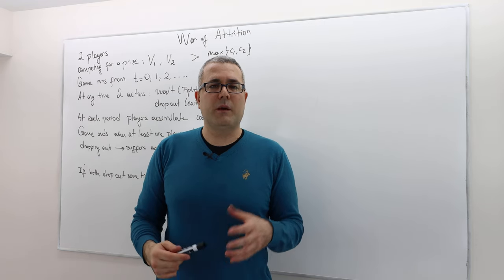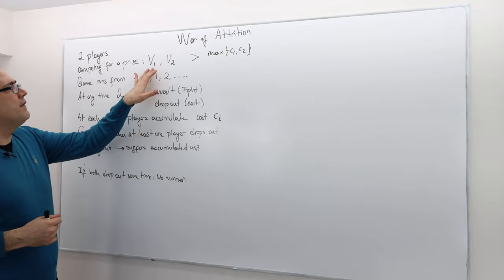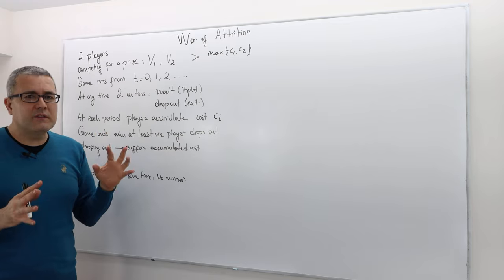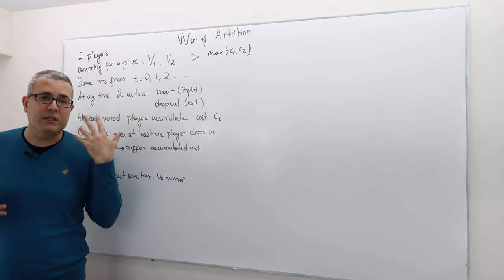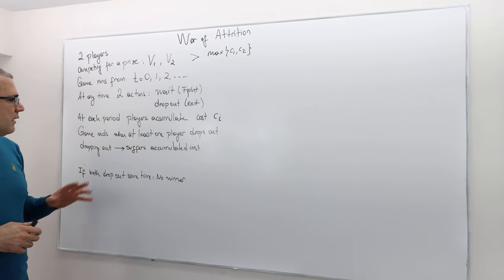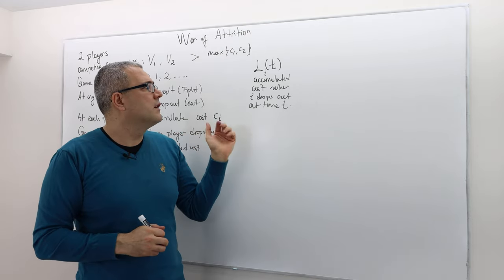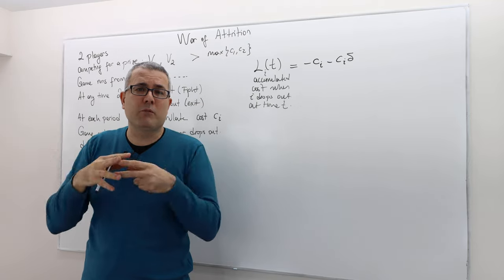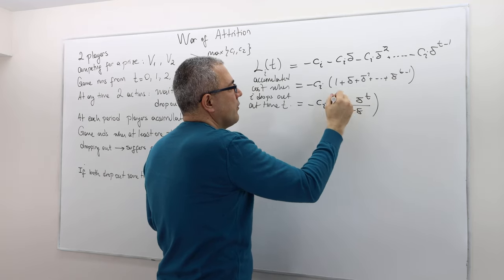(AGT3E5) [Game Theory] War of Attrition Game and its Solution in Pure Strategies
I this episode I describe famous war of attrition game and describe its pure strategy Nash equilibria.